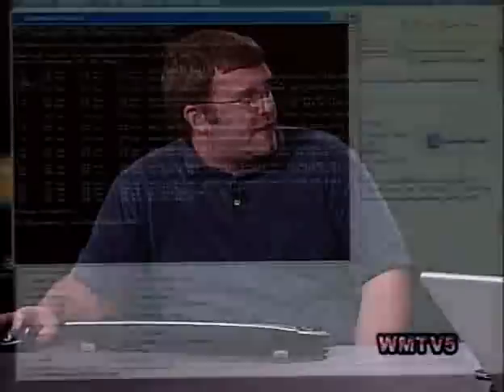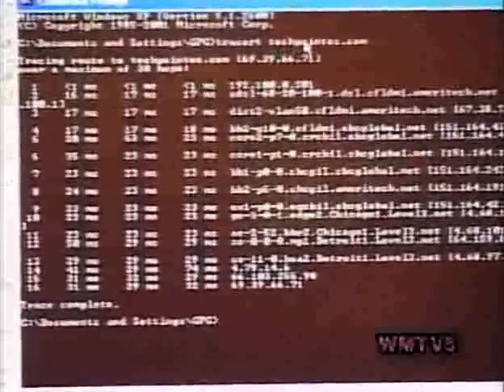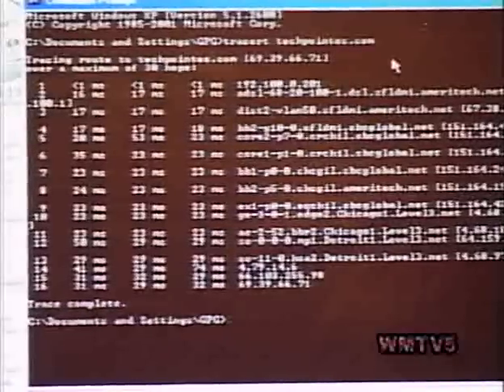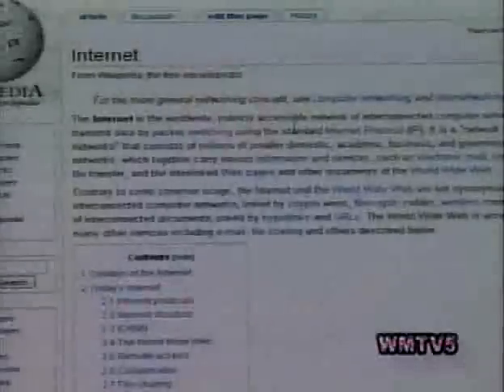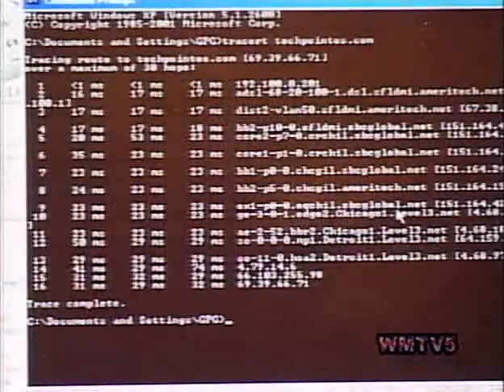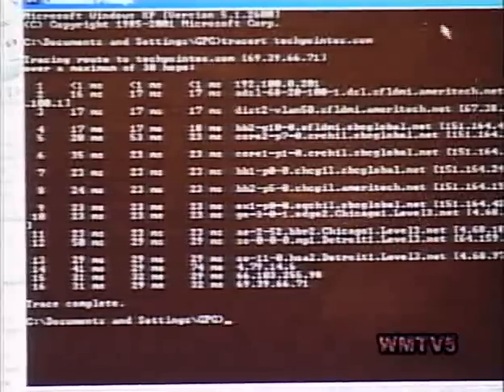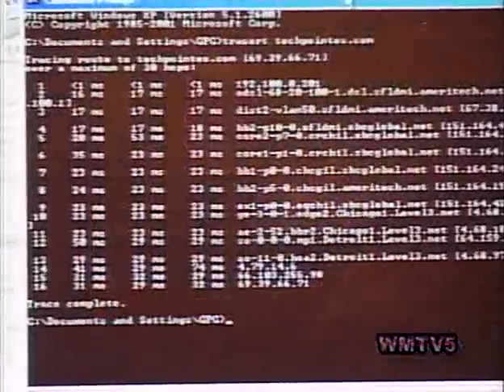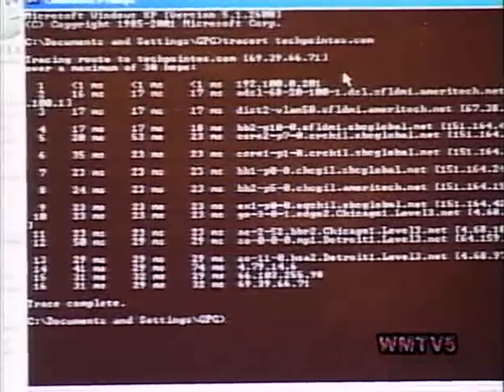Tech Pointes Episode 2 - Rip iPod Video, How The Net Works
Dan and Joe talk about ripping video for the iPod Video.  They also discuss how the internet works.